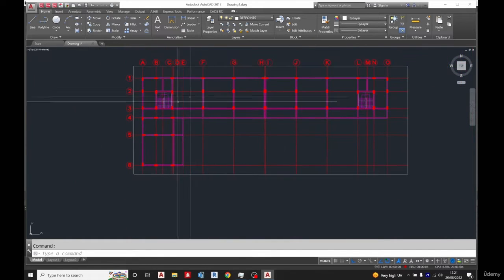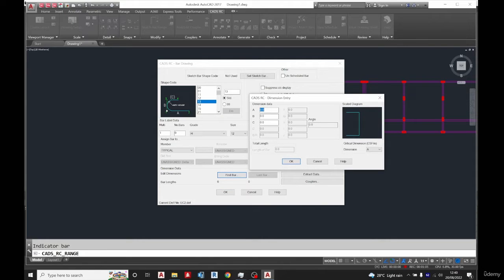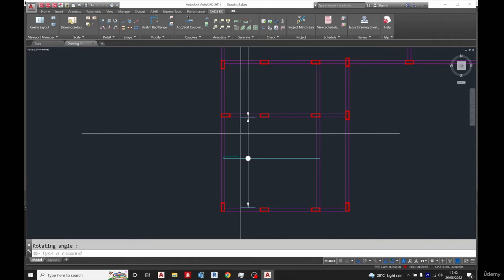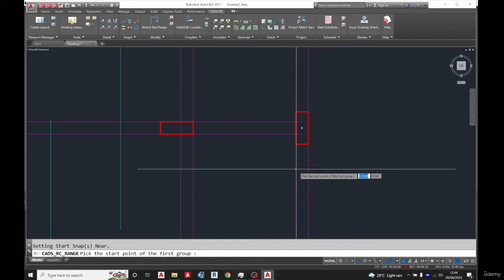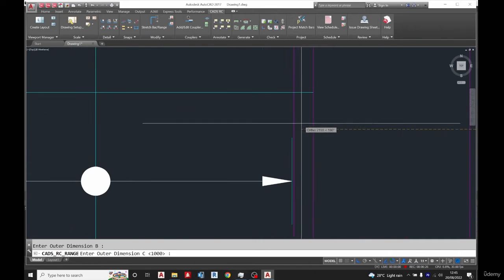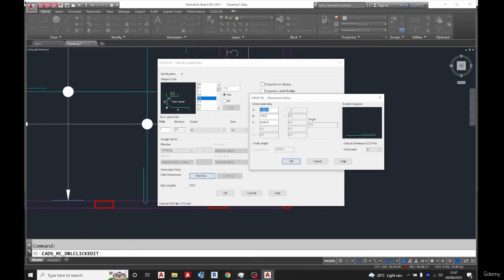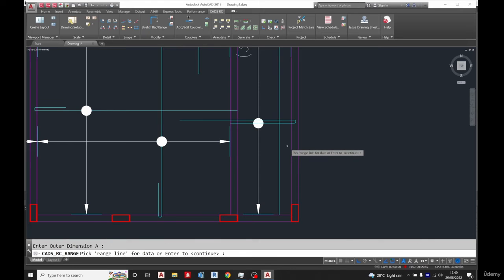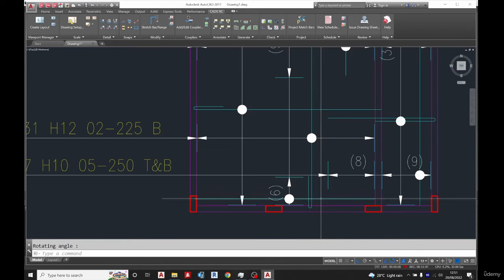ETABS Section 14 DETAILING, Lecture 58 SLAB DETAILING DRAWING